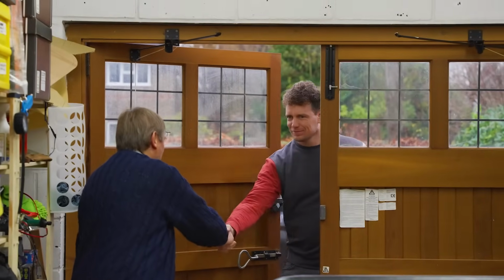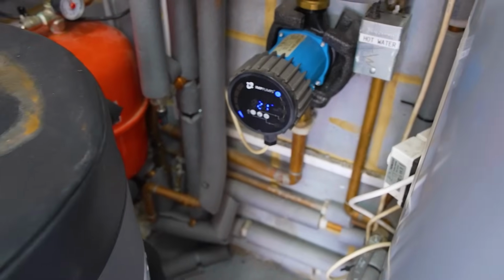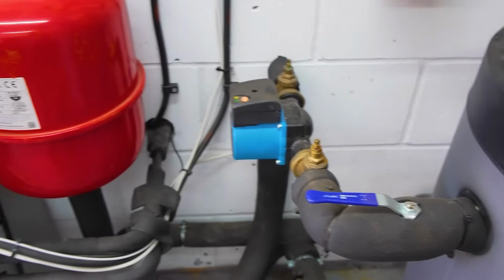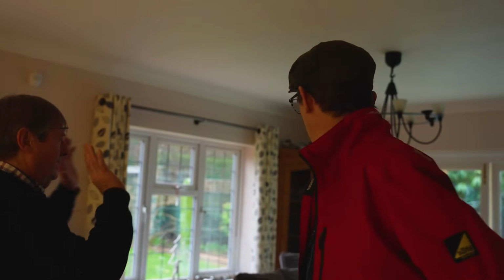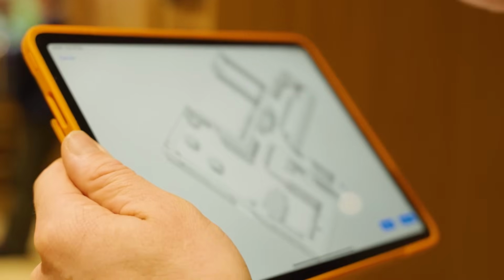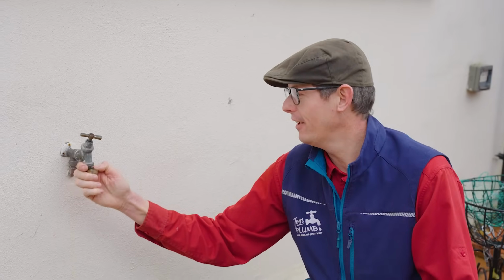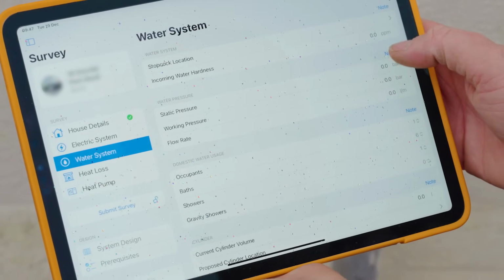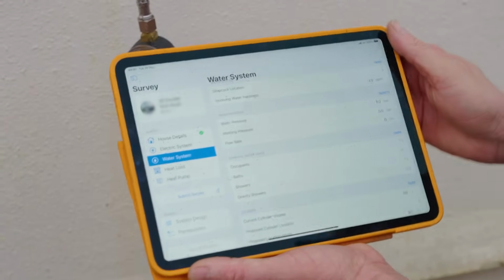Don’t Miss This Essential Step When Getting a Heat Pump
Roger observes @HeatGeek conducting a heat loss survey to find a solution for John's troublesome heat pump arrangement.

Installing an air source heat pump (ASHP) is an increasingly popular choice for homeowners looking to reduce their carbon footprint and save on heating costs. However, the importance of conducting a thorough survey before installation cannot be overstated. This preliminary step is crucial to ensure that the ASHP system operates efficiently, is cost-effective, and meets the specific needs of the property and its occupants.

Firstly, a detailed survey helps assess a property's suitability for an ASHP installation. Factors such as the property's location, insulation levels, and existing heating system are considered. Homes with poor insulation, for example, may not benefit as much from an ASHP, as these systems work best in well-insulated environments. By identifying these factors early on, homeowners can make necessary adjustments to optimize the performance of their ASHP.

Secondly, the survey process involves calculating the heating and cooling demands of the property. This ensures that the ASHP selected is of the correct size and capacity to meet these demands efficiently. An undersized system may struggle to heat the home on the coldest days, while an oversized system can lead to unnecessary energy consumption and increased costs. Proper sizing is essential for maximizing energy efficiency and achieving cost savings over time.

Furthermore, a survey can identify the best location for installing the outdoor unit of the ASHP. The placement affects the system's efficiency and noise levels experienced within the property. A well-conducted survey will recommend a location that minimizes noise disturbance and ensures optimal performance.

Carrying out a survey before installing an air source heat pump is a critical step that should not be overlooked. It ensures the property's suitability for an ASHP, enables the selection of an appropriately sized system, and identifies the optimal installation location. By investing time and resources into a thorough survey, homeowners can maximize the benefits of their ASHP, contributing to both environmental sustainability and long-term cost savings.